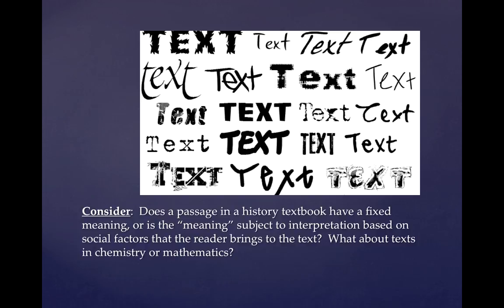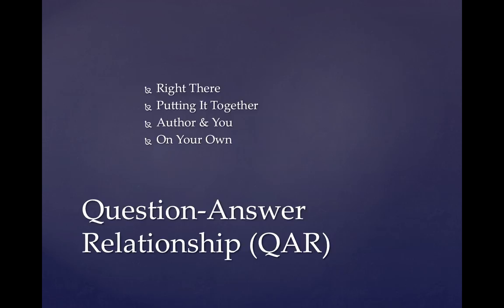Ch 6 Lecture